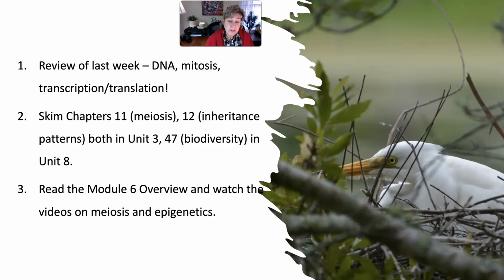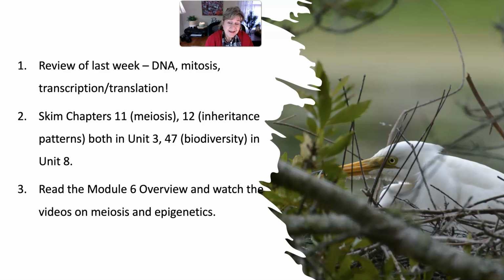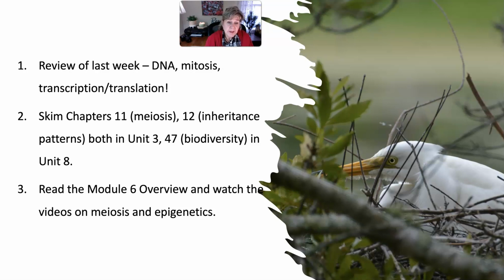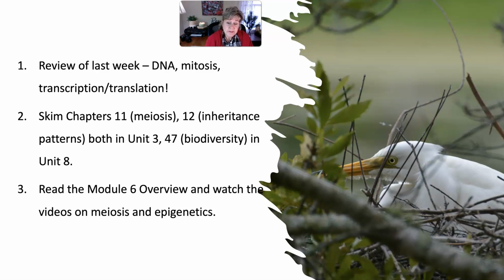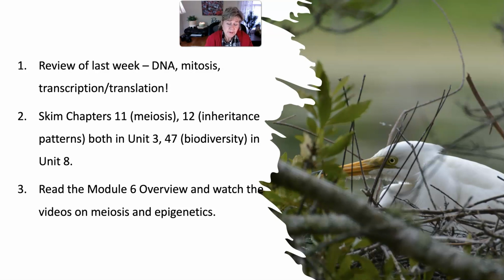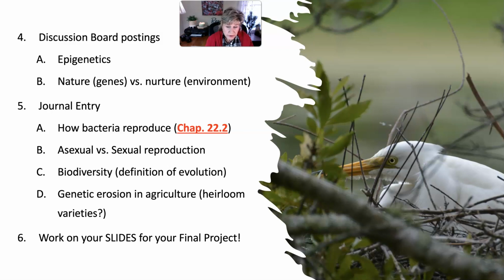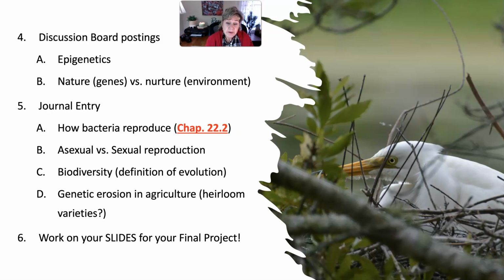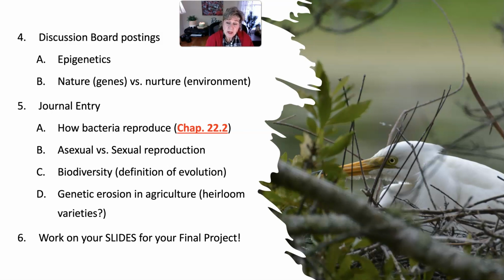Bio 120 Week 6 Feb 2024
Week 6 Announcements for Bio 120 at SNHU by Janie Sigmon, Feb. 2024